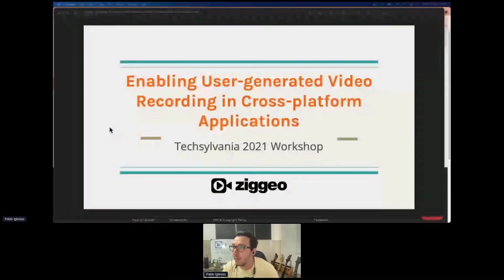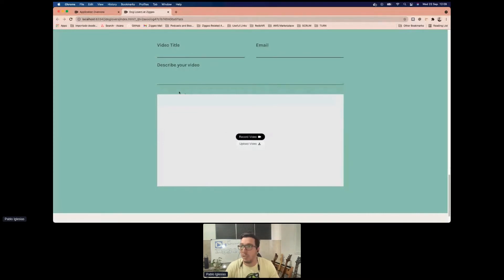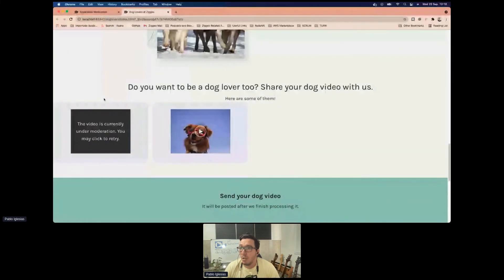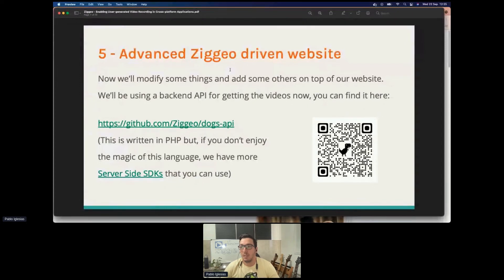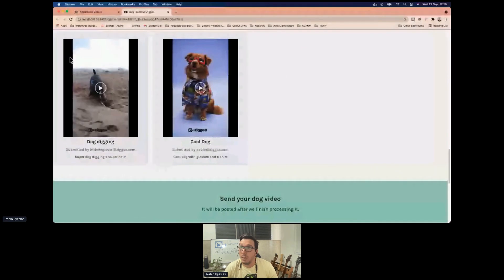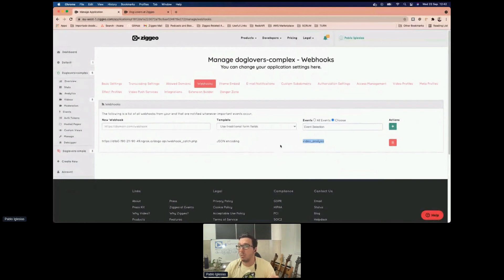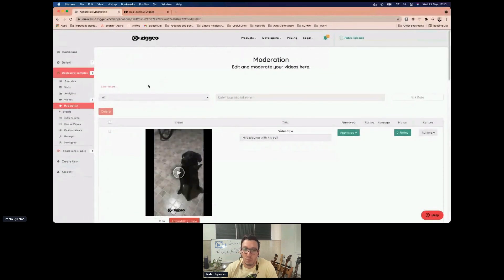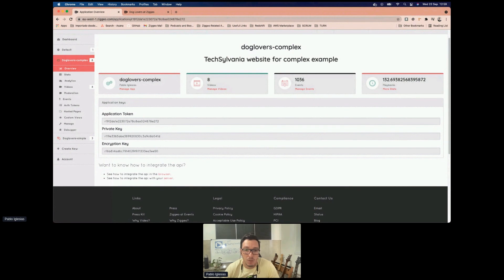Enabling user-generated video recording in cross-platform applications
Pablo Iglesias, VP of Engineering at Ziggeo